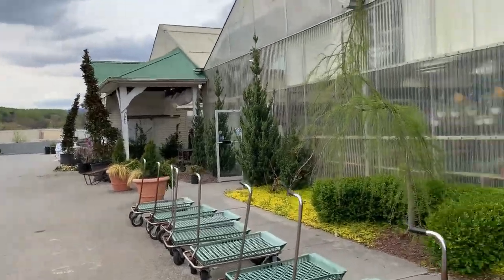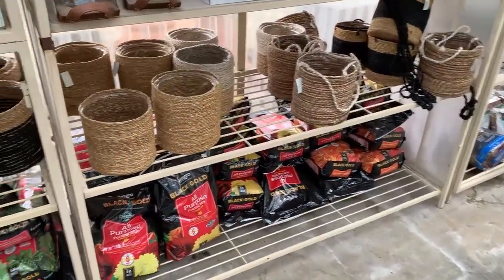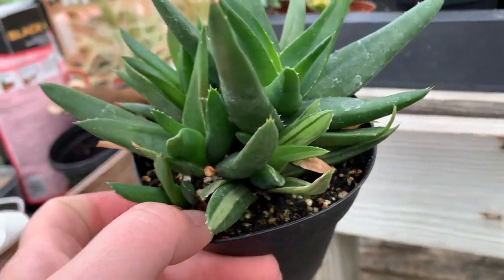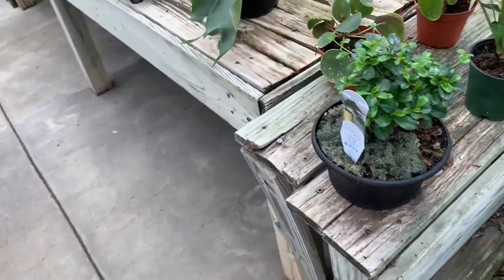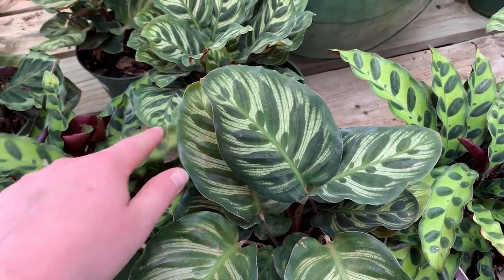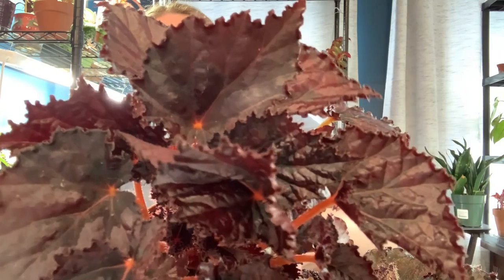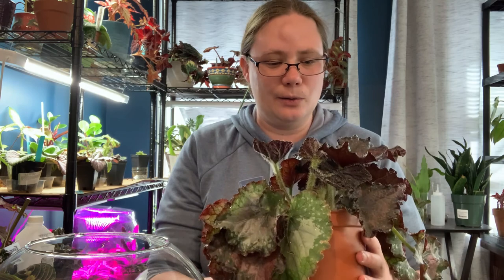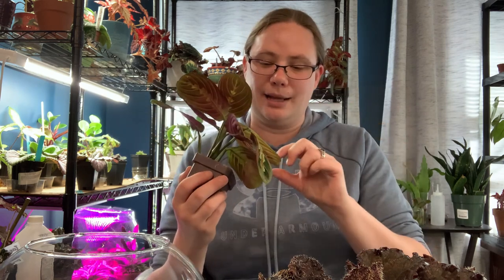& The Greenbriar Nursery Tour | Shop with Me and Plant Haul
I end up in Roanoke for the day and I stop out at my favorite 'local' nursery and even pick up a few things.